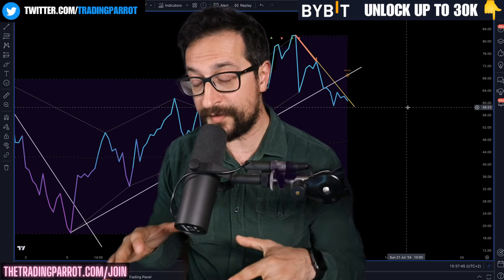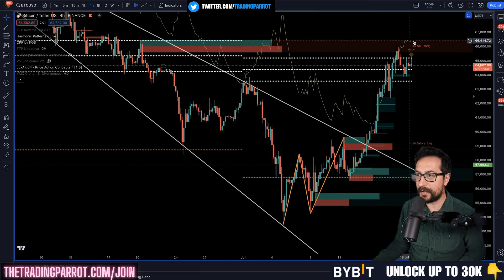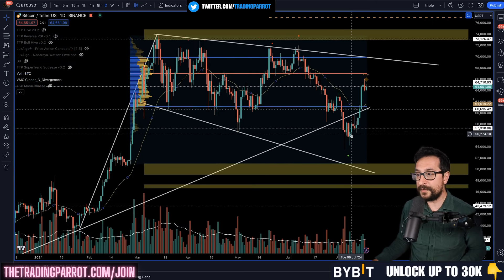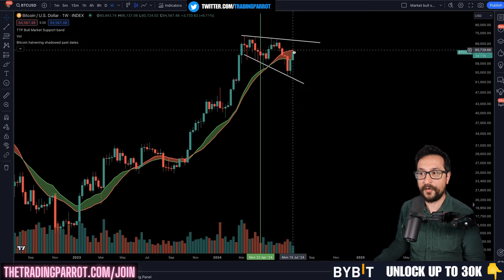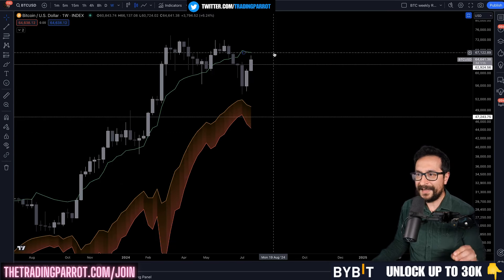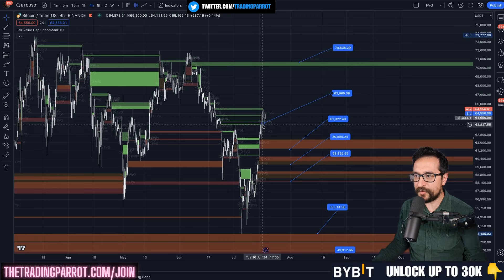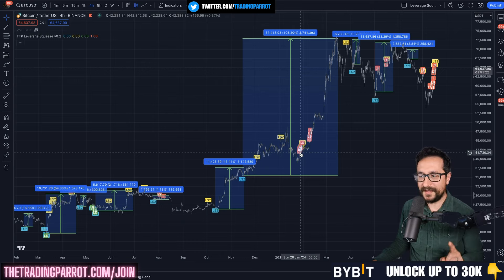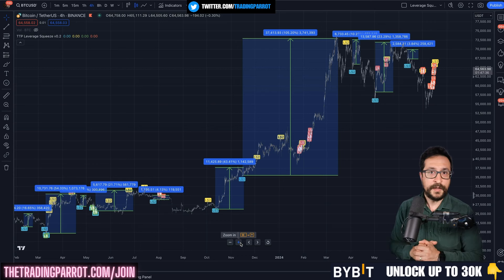Breaking down - we lost the 4h timeframe - Looking for a low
In this video, we discuss Bitcoin's price movements after losing the four-hour timeframe. We'll analyze what levels Bitcoin needs to hold for a potential bullish breakout, the importance of the RSI levels, and the likelihood of price reversals. We'll also examine CME futures gaps, market sentiment, and whale activities.

00:00 Introduction and Overview
00:50 Analyzing the Four-Hour Timeframe
03:48 Daily and Weekly RSI Insights
05:55 Market Sentiment and Whale Activity
07:35 Broader Market Analysis
11:36 Volatility and Trading Strategies
17:14 Conclusion and Offers

🚀 *Join TTP* and access all the bots, signals, indicators and tools